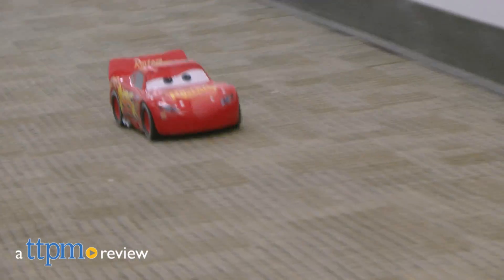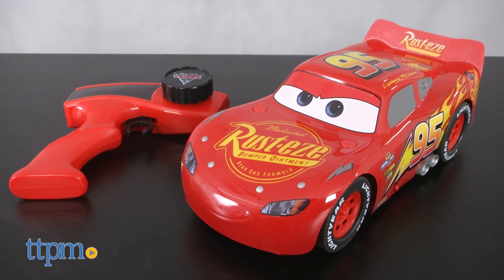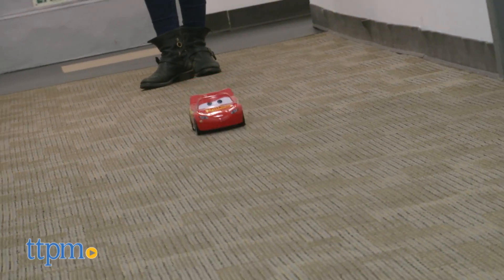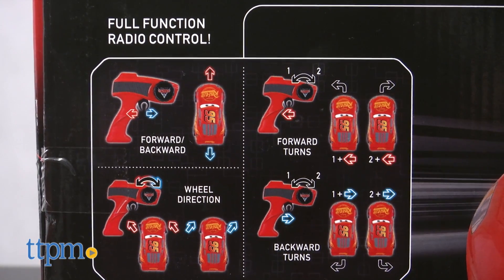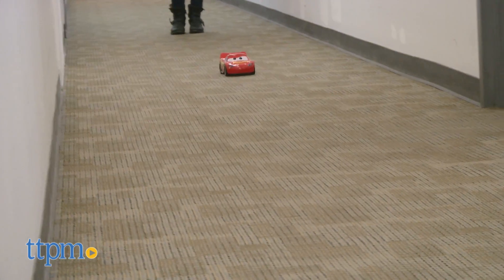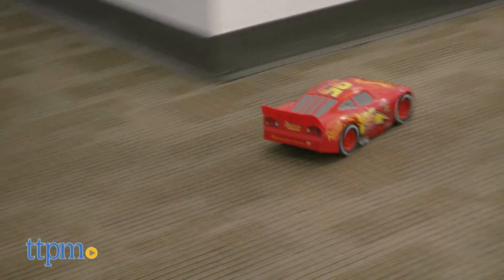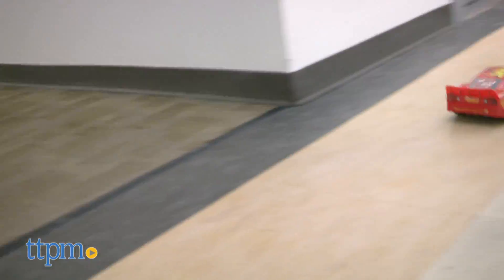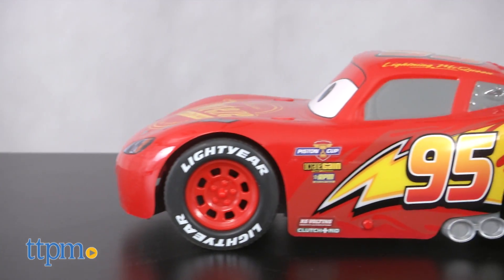Disney Pixar Cars 3 Turbo Charge Lightning McQueen from Thinkway Toys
Disney Pixar Cars 3 Turbo Charge Lightning McQueen! Radio controlled car with 12-inch Lightning McQueen vehicle, and a full function 2.4 GHz multi-channel radio control. Speed forward, zoom backwards, and turn right or left. Fun for Cars 3 fans! Great first RC! Jackson Storm sold separately. TTPM reviews this and more Disney Pixar toys! For full review and shopping info

Product Info: The Cars 3 Turbo Charge Lightning McQueen from Thinkway Toys is a Lightning McQueen radio controlled car. It includes a 12-inch Lightning McQueen vehicle, and a full function 2.4 GHz multi-channel radio control. Using the controller, kids can make McQueen speed forward, zoom backwards, and turn right or left. The only instructions are those on the box but we found it easy enough to figure out even without instructions. Recommended for ages 4 and up, this is a cool set for Cars 3 fans that would make a great first RC for a young racecar lover. A Turbo Charge Jackson Storm is also available, and sold separately.